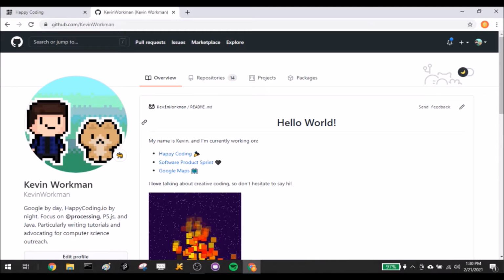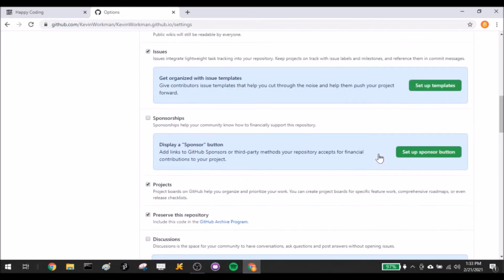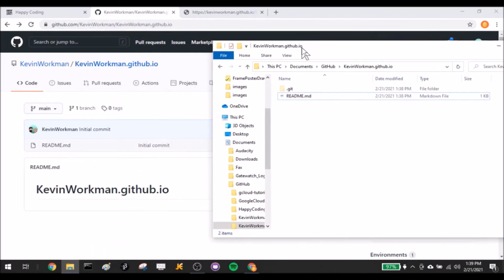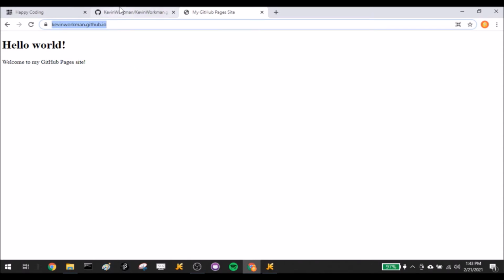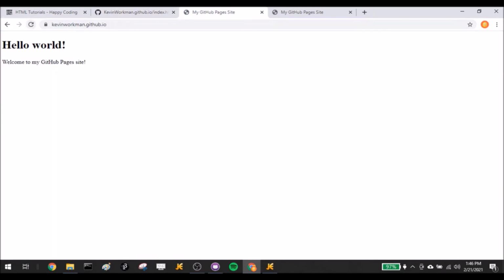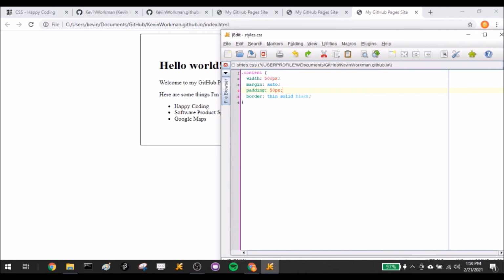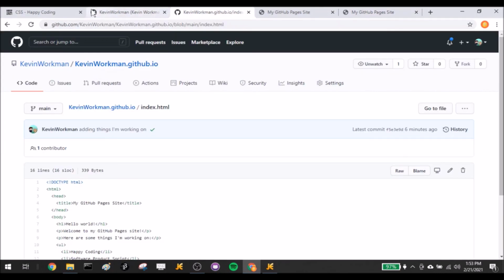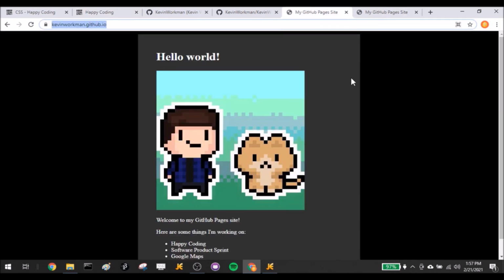GitHub Pages Hello World Tutorial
Code along with me while I create a website using GitHub Pages!